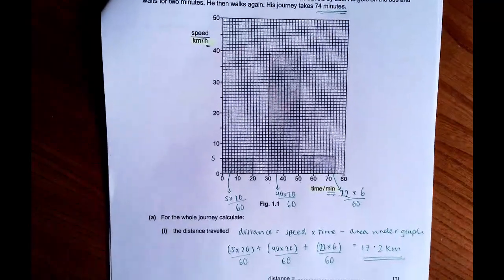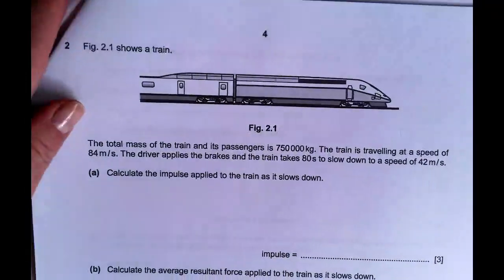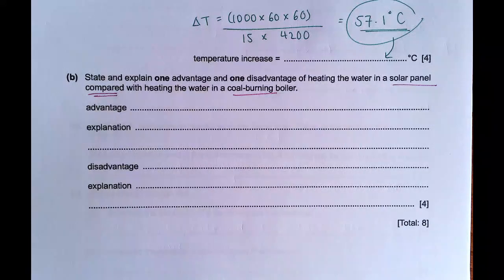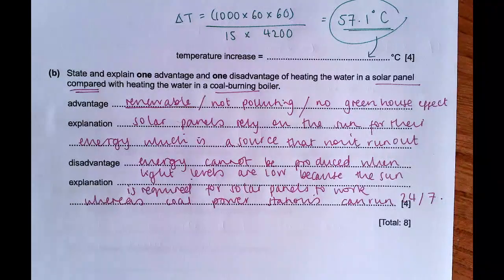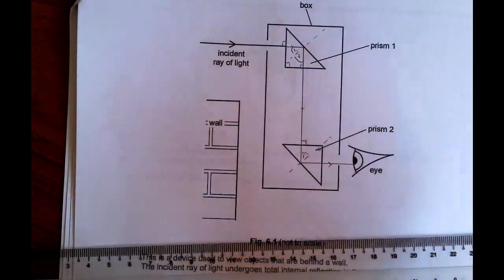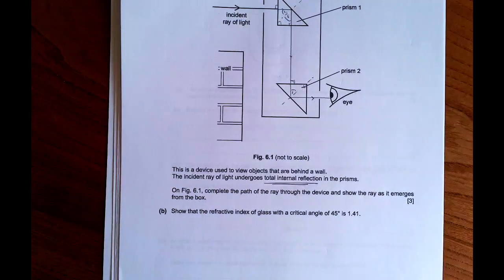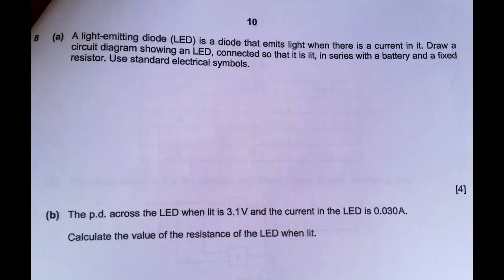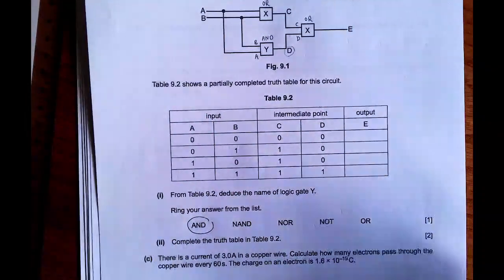CIE / IGCSE Physics 0625 / May/June 2020 Paper 4 run through